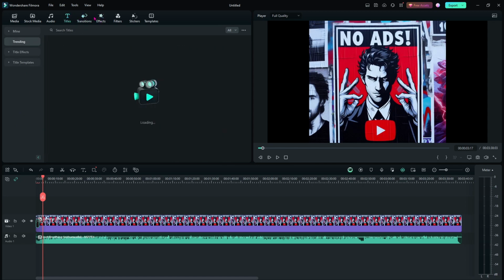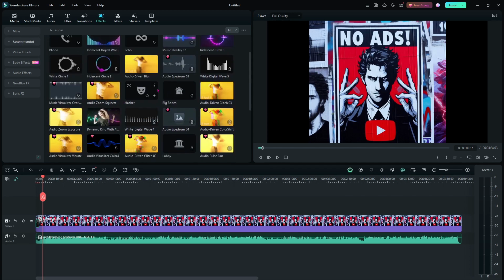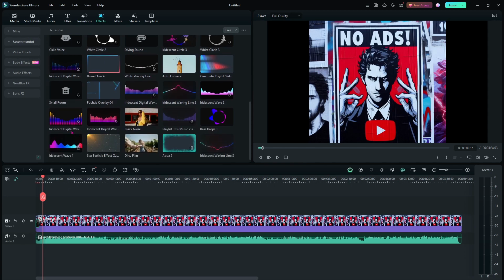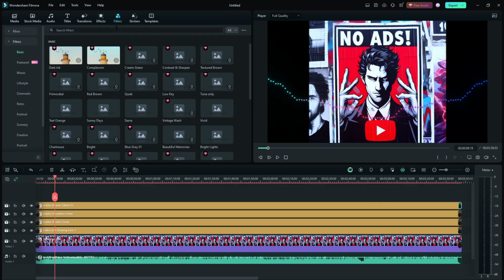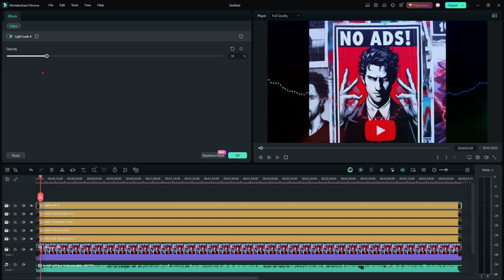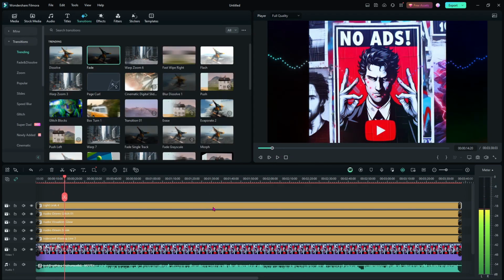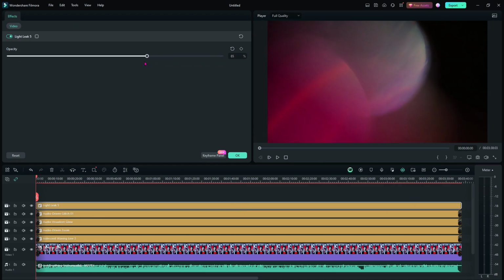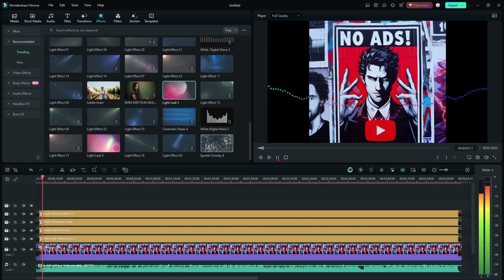How to Create a Music Visualizer in Wondershare Filmora | Step-by-Step Guide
I'll show you how to create an eye-catching music visualizer using Wondershare Filmora. Whether you're a beginner or a seasoned video editor, you'll find this step-by-step guide easy to follow. Learn how to synchronize stunning visual effects with your favorite music tracks and elevate your video content to the next level. Perfect for YouTube videos, social media posts, or just for fun.